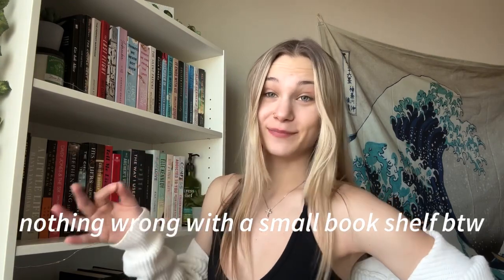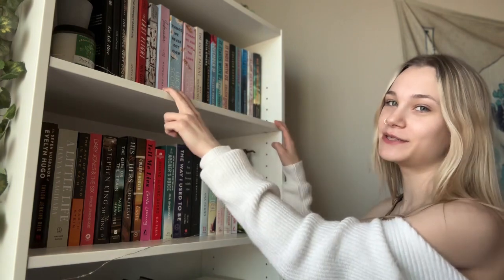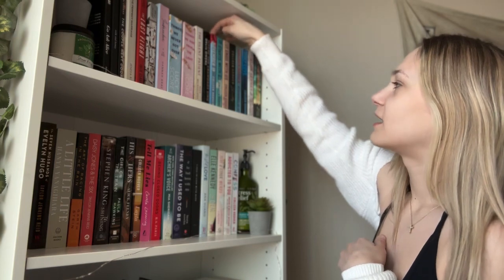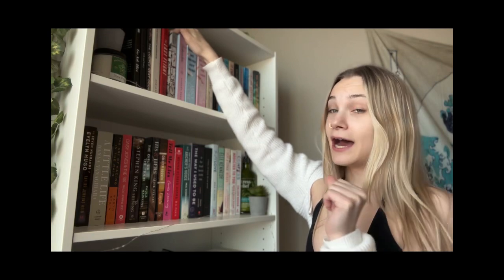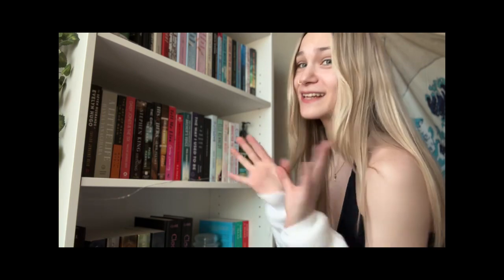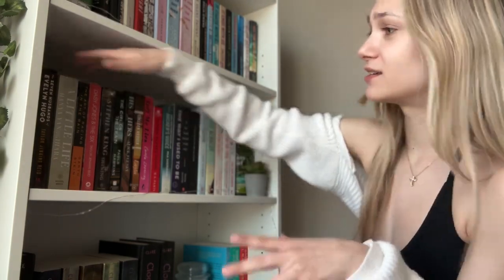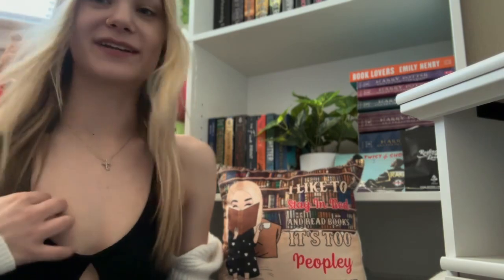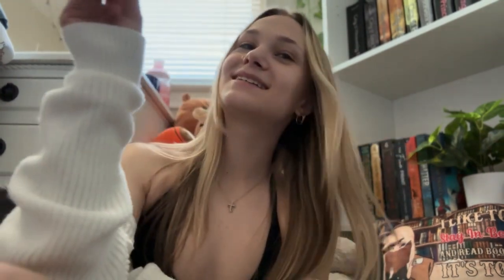possibly the smallest bookshelf tour you’ll ever watch | BOOKSHELF TOUR 2023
this is my 2023 bookshelf tour! I can’t wait to see how much it grows in the next year. i hope you enjoy!! :))💗